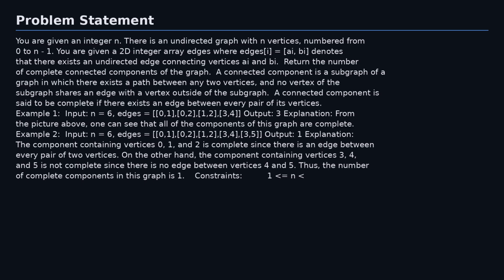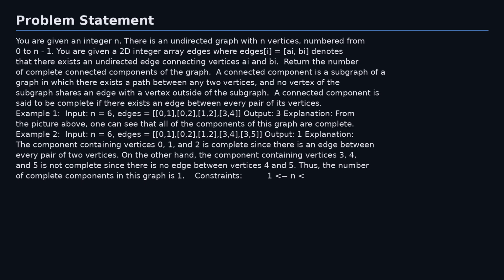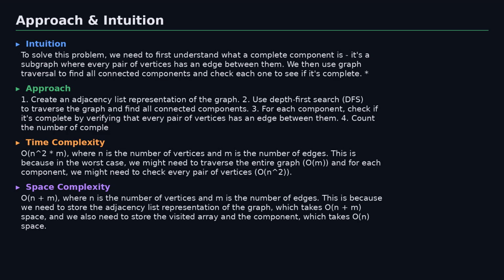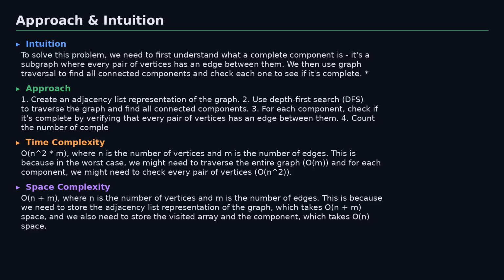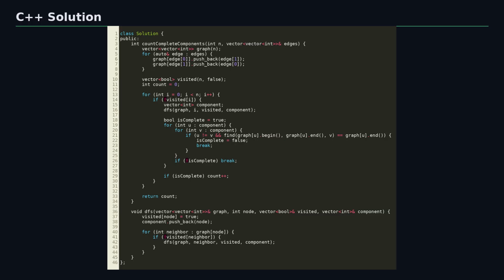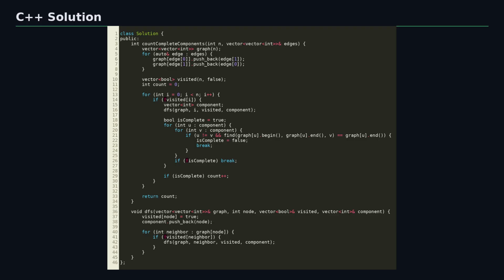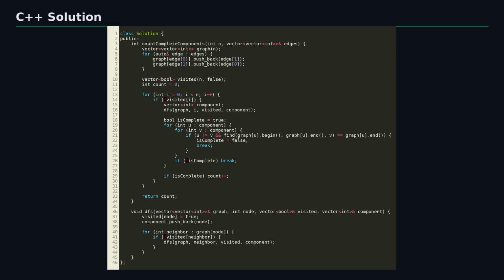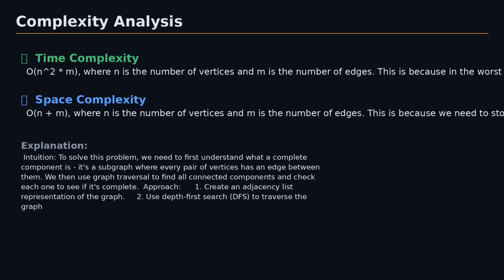LeetCode Daily 2026-07-11 | #2793 Count the Number of Complete Components [Medium] | C++ Solution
📌 Problem: Count the Number of Complete Components
🏆 Difficulty: Medium
🏷️  Topics: Depth-First Search | Breadth-First Search | Union-Find | Graph Theory

📖 In this video:
• Problem walkthrough
• Intuition & approach

💡 Solution Summary
* Intuition: To solve this problem, we need to first understand what a complete component is - it's a subgraph where every pair of vertices has an edge between them. We then use graph traversal to find all connected components and check each one to see if it's complete.
* Approach:
    1. Create an adjacency list representation of the graph.
    2. Use depth-first search (DFS) to traverse the graph and find all connected components.
    3. For each component, check if it's complete by verifying that every pair of vertices has an edge between them.
    4. Count the number of complete component